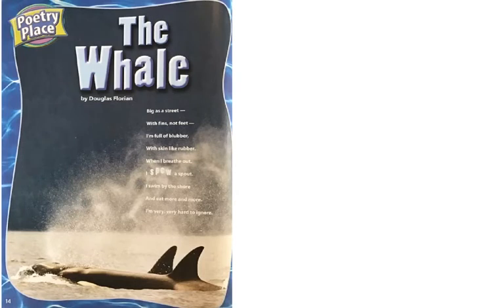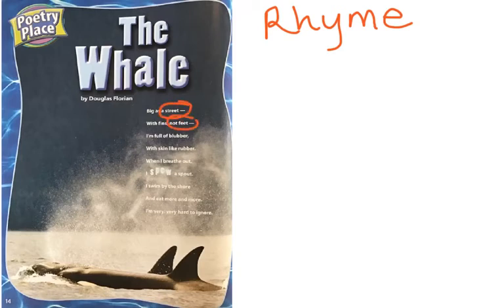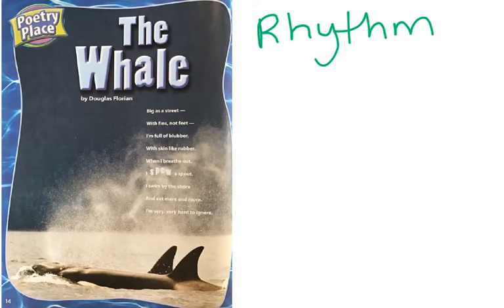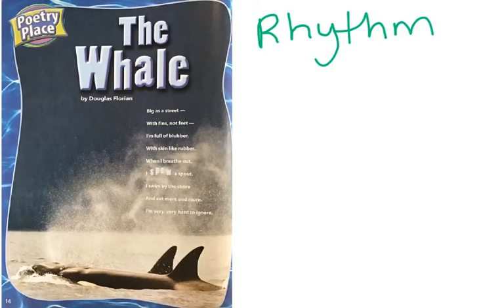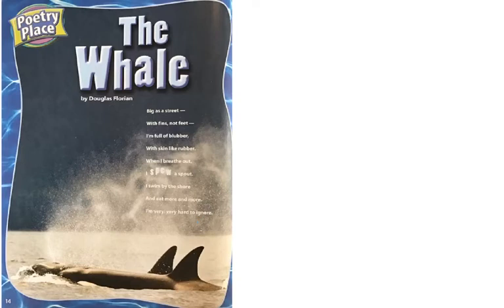Reader’s Magazine: Lesson 26 Poetry Place & Similes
Poetry & Similes